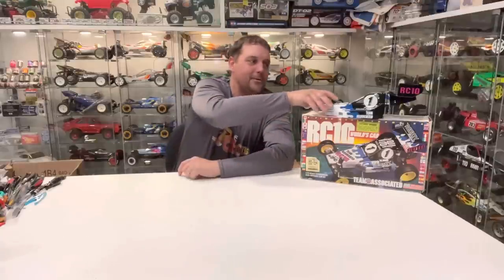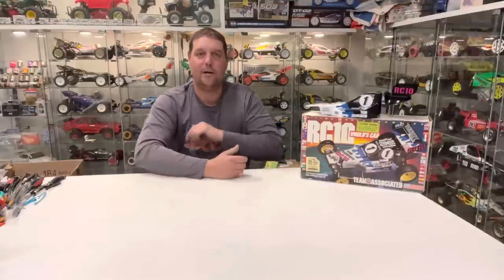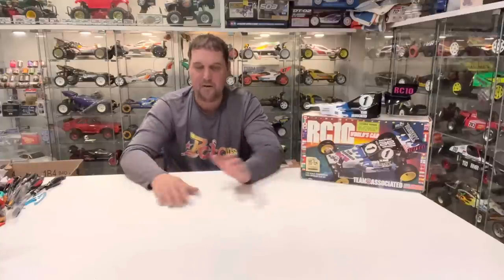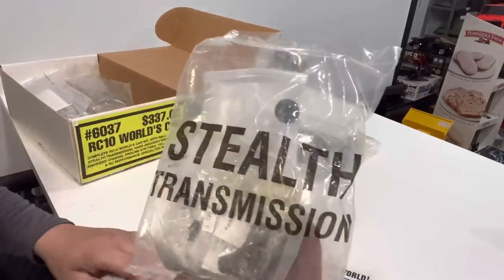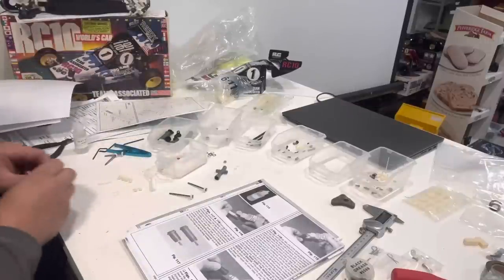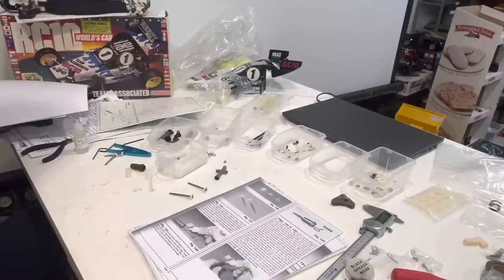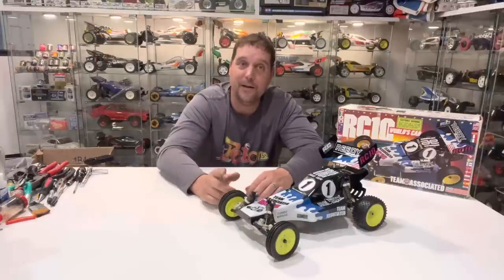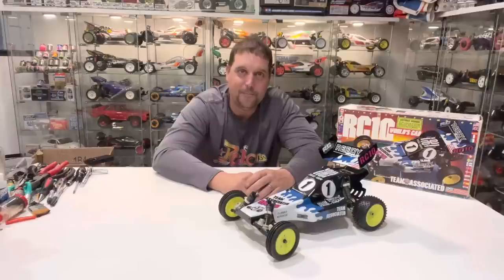Building an Original RC10 World’s Car from NIB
In this video I build an original RC10 World’s Car from NIB